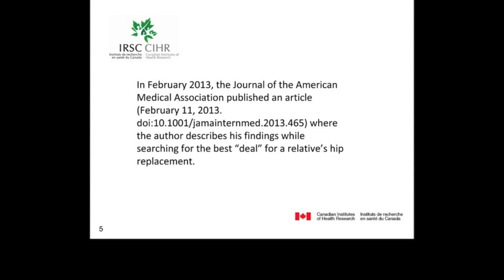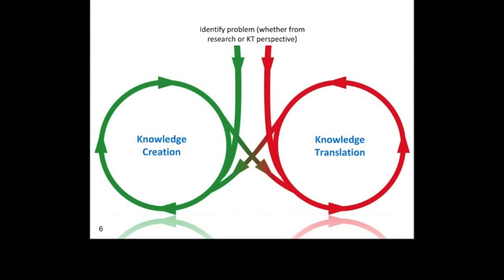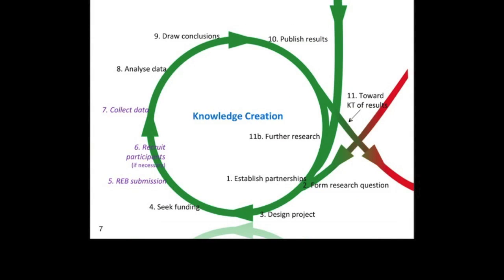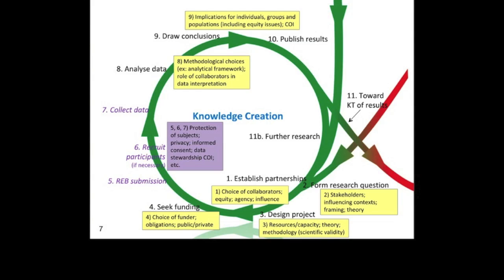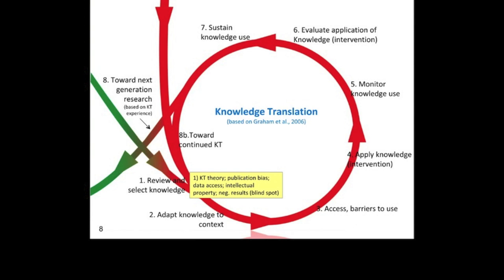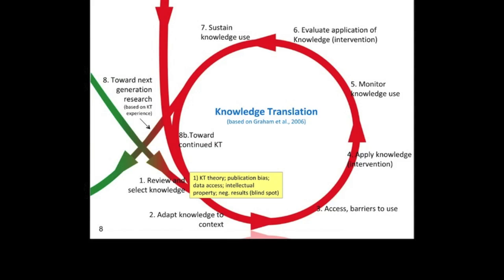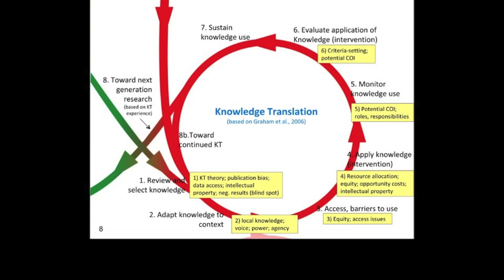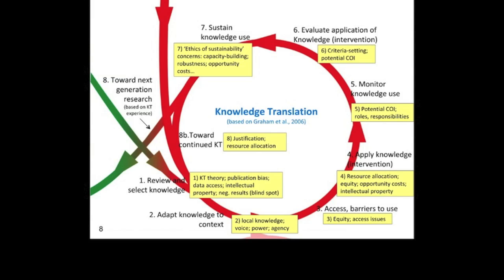[Webcast 15] Ethics in Research: A Scientific Lifecycle Approach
“Ethics in Research: a scientific lifecycle approach” introduces investigators to the ethical issues that might arise at each step in the research life cycle in this KTDRR hosted webcast. The research life cycle is inspired by Ian Graham’s “Knowledge to Action or KTA cycle”, and depicts the process of both Knowledge Generation and Knowledge Translation, as well as the infinite and iterative feedback between these two processes. Within this framework, the junctures for ethical consideration are presented by Dr. Jaime Flamenbaum along the cycle.